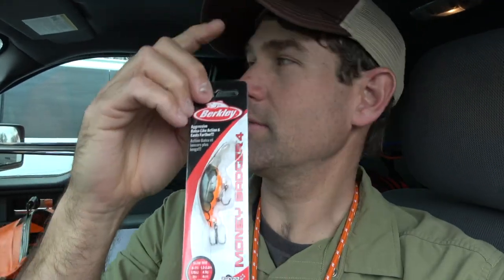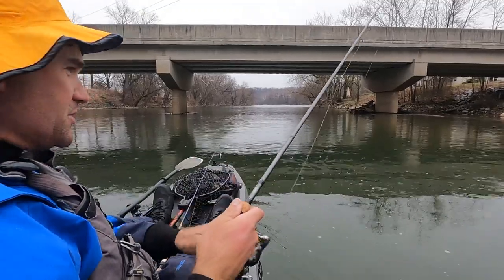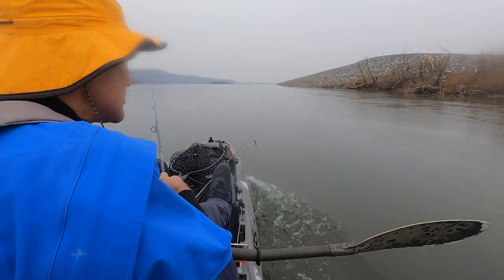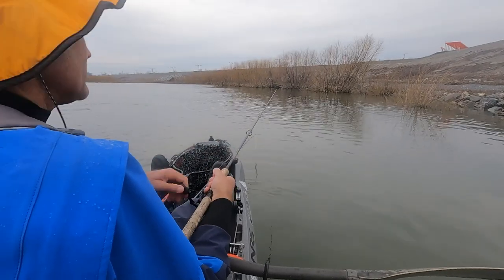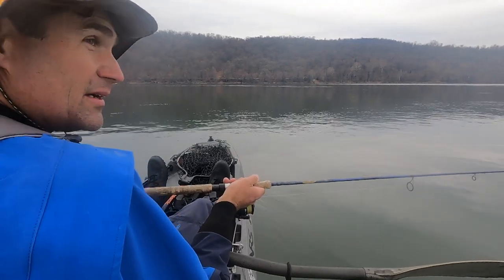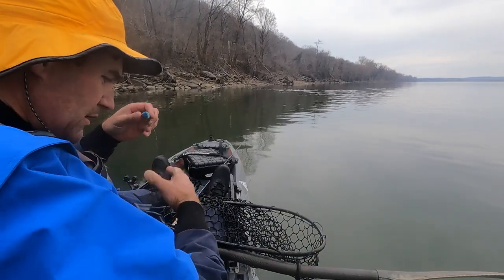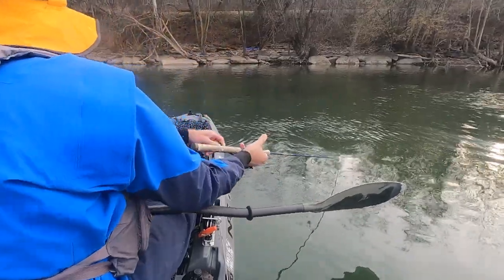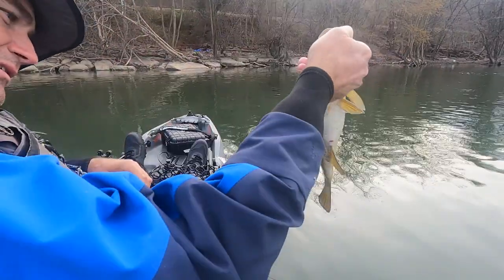How COLD does a crankbait work for RIVER SMALLMOUTH?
I forced this pattern until it worked. Crankbaits can work in cold water for river smallmouth. I'm just learning this chilly presentation. The @berkleyfishing Money Badger in Killer Craw color got the job done!